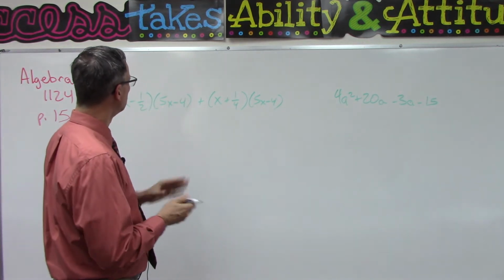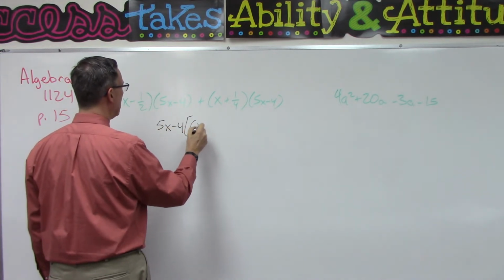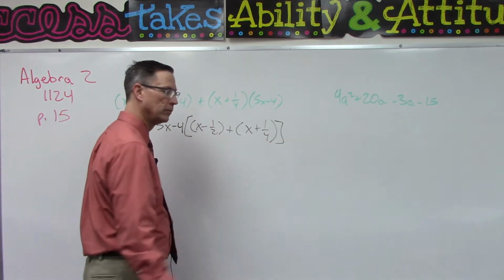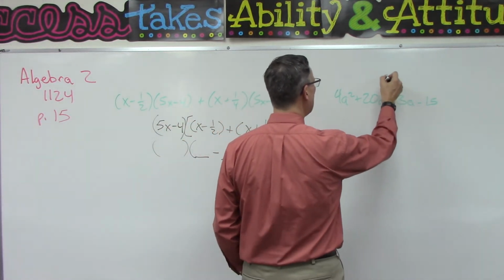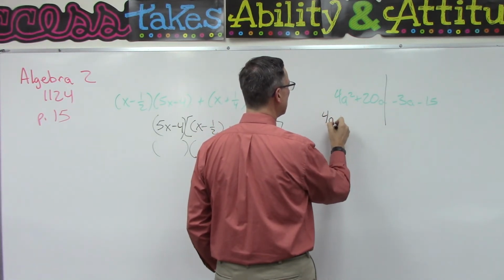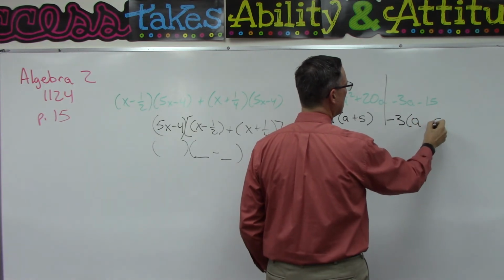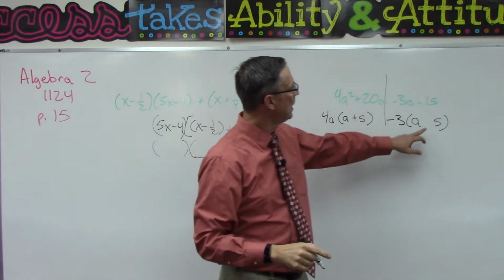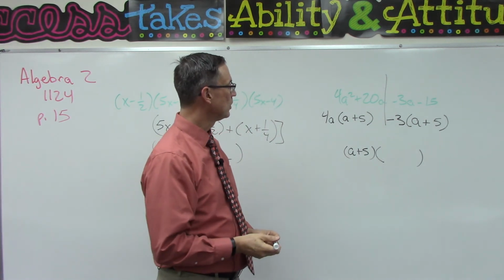Algebra 2 1124 p. 15